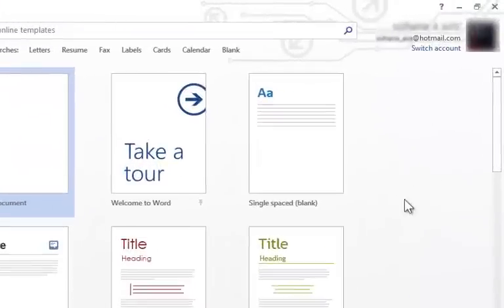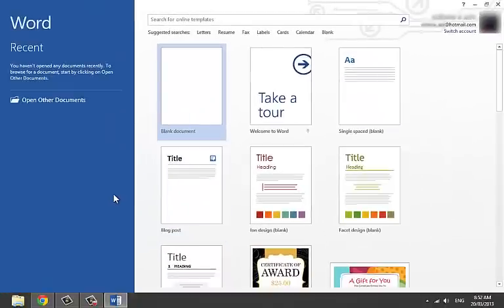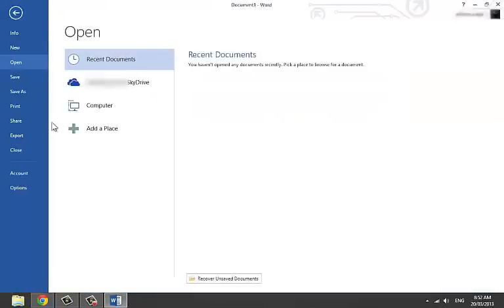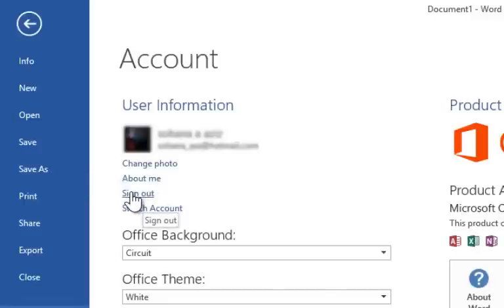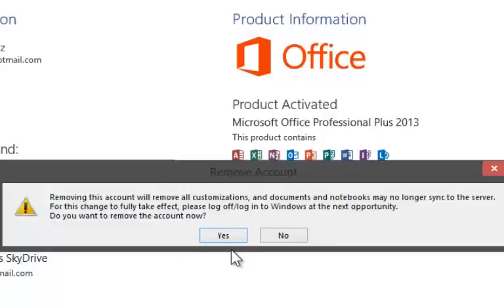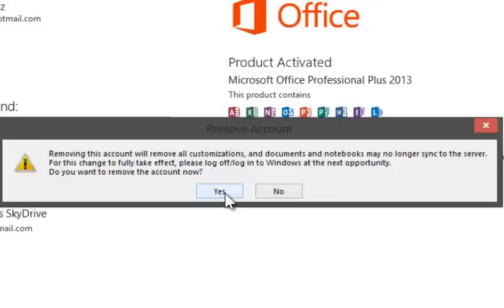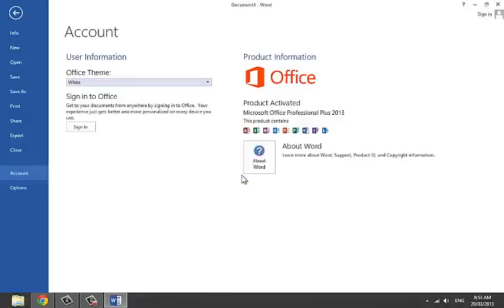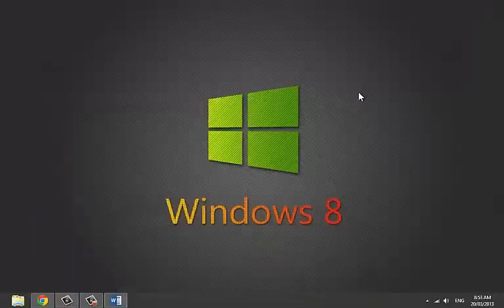How to signout from MS Office account,SkyDrive,Outlook after signing in with Hotmail/live ID.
how to Signout from Microsoft office 2013 account.
how to Sgnout of SkyDrive account.
how to Signout out of Office Outlook 2013 account.
Unable to signout of MS Office 2013 account.
How to signout my windows live/hotmail ID from MS office account.